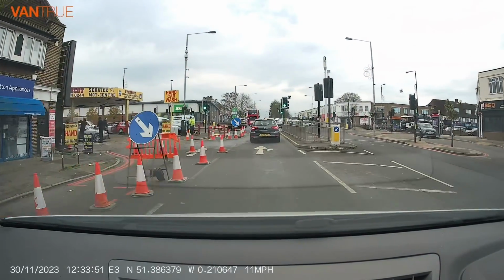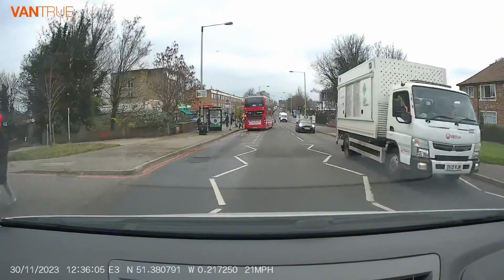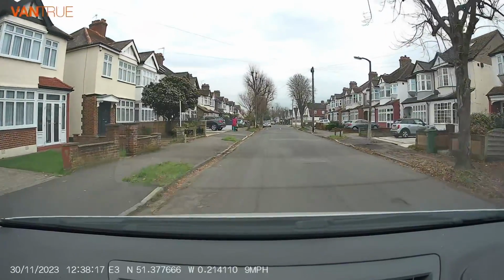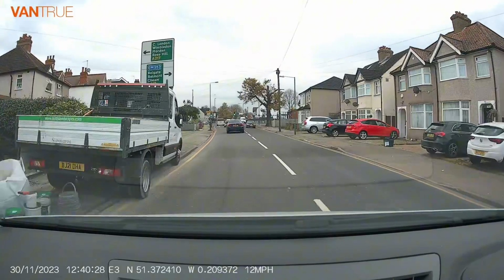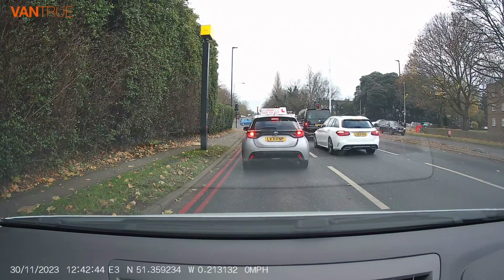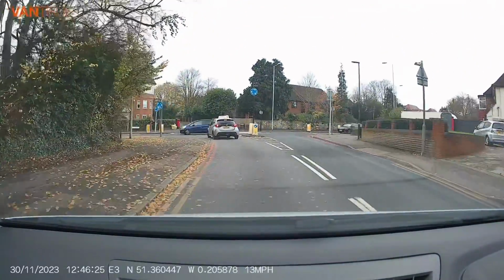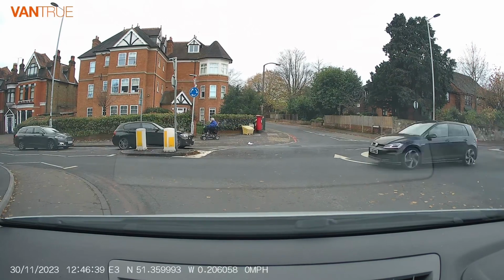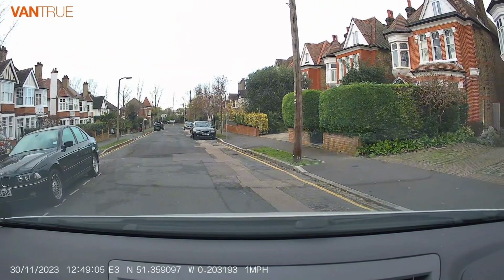Morden test center (test A217 route)